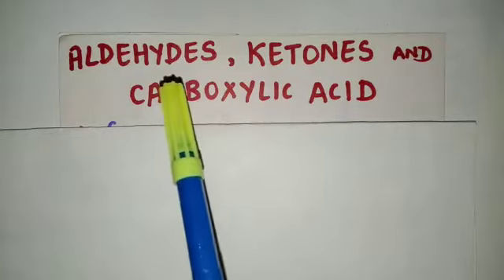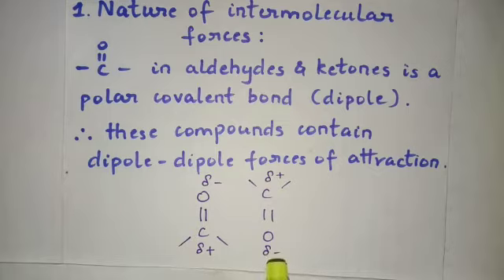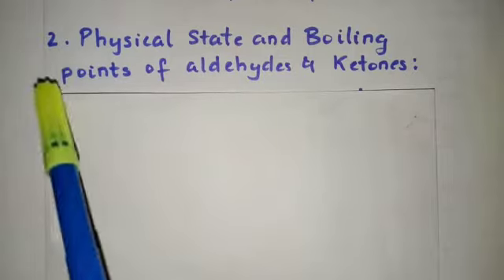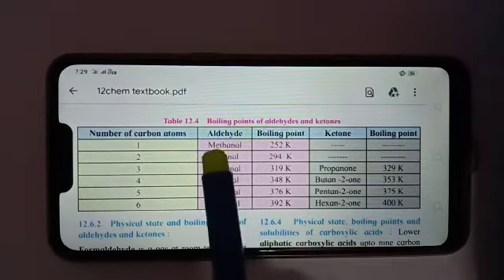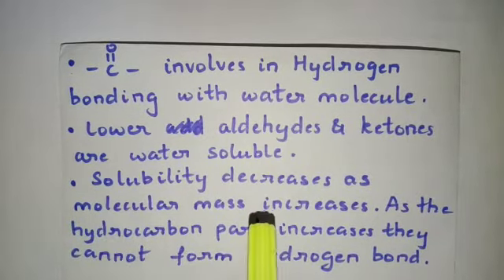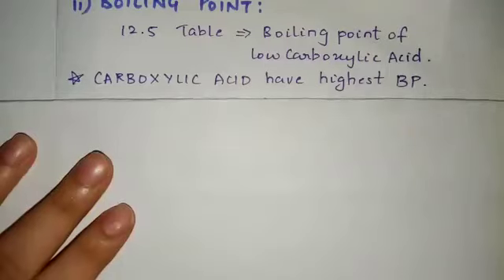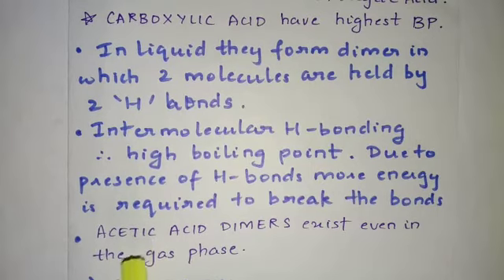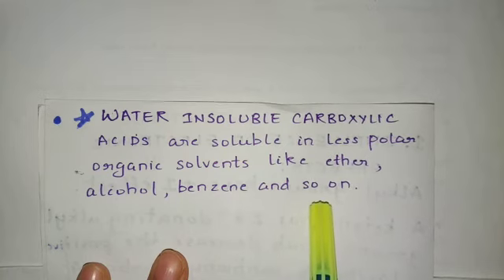SYJC SCI: Physical Properties (Hastha Miss)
Aldehydes, Ketones and Carboxylic acid